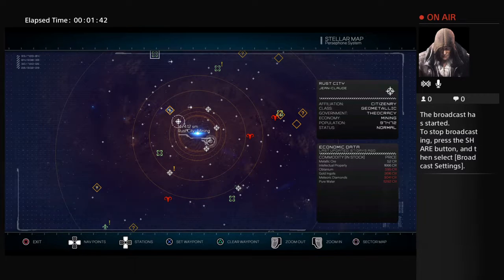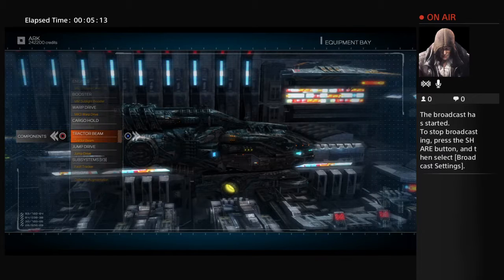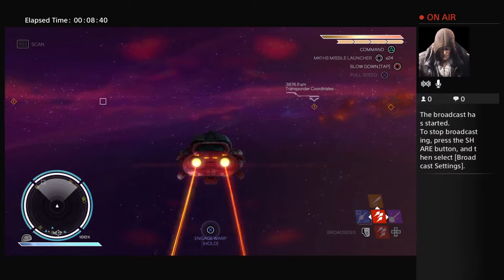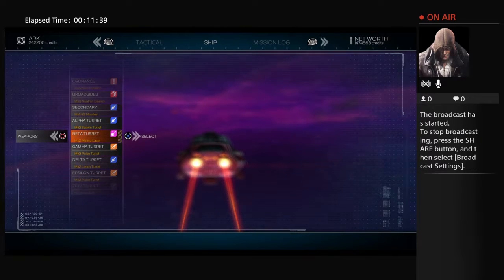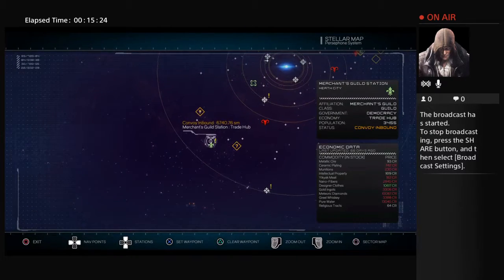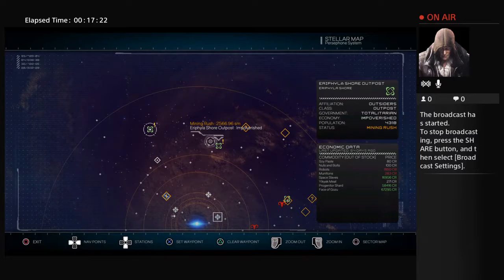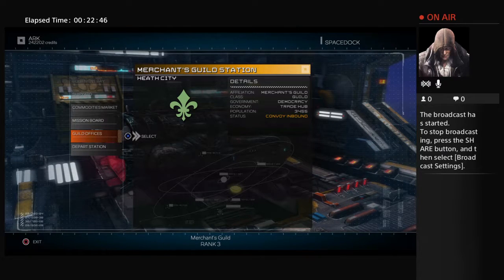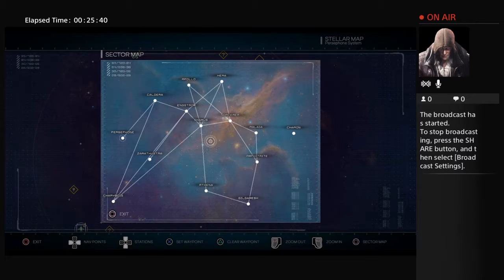MajorMozes Gaming. Let's play - Rebel Galaxy pt1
New channel look. Soon I'll be added more vids besides drum videos, game reviews, electronic vids, and so on. might take a awhile to get it started but I'll try my best to get it done. And after a long wait I'm finally back on YouTube to show my music input, as well as share what I think on various subjects. Under videos I'll have playlists to separate all the different content I upload. Wasn't to fond of the change at first, but its growing on me with massive about of freedom I have now. I now have a link to the band page I was talking about in my videos. Awaiting Sacrifice is my band and we could use your support if you wouldnt mind checking us out. we will have new material up soon.